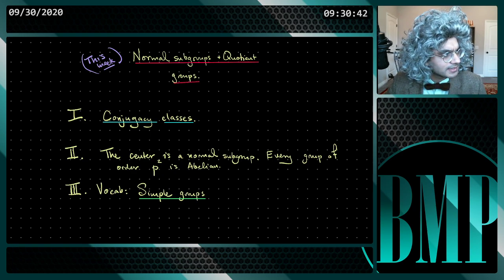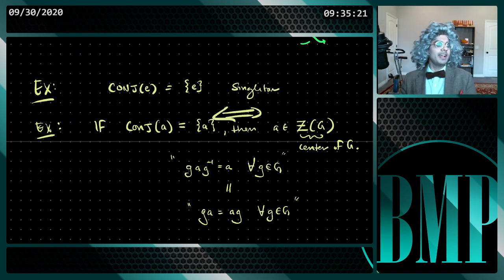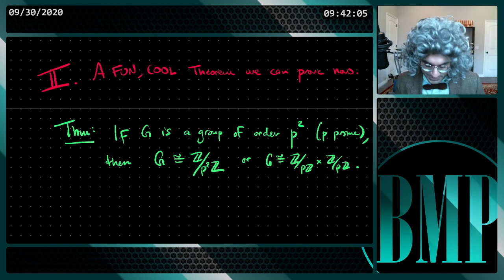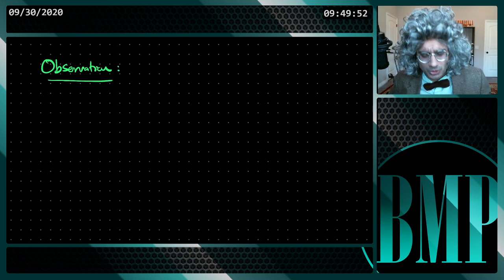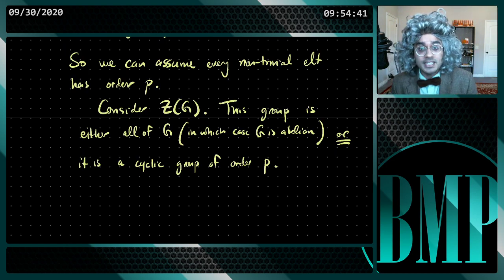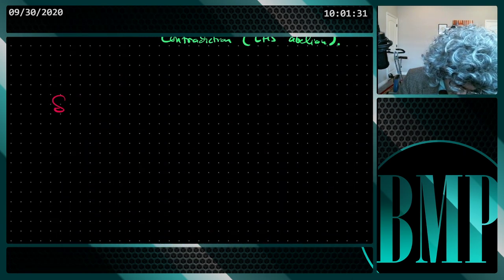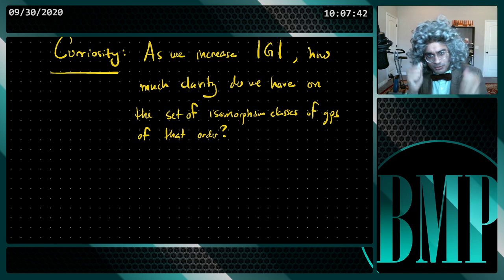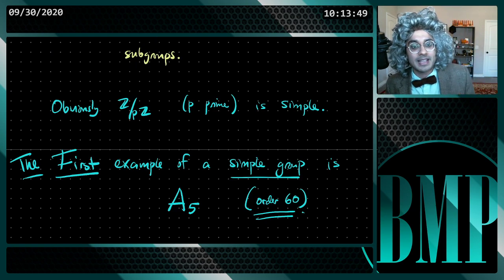[ABSTRACT ALGEBRA] --TRICKS OF THE TRADE: NORMAL SUBGROUPS